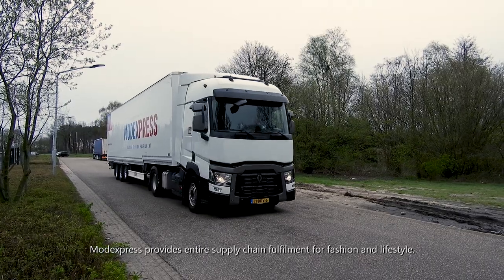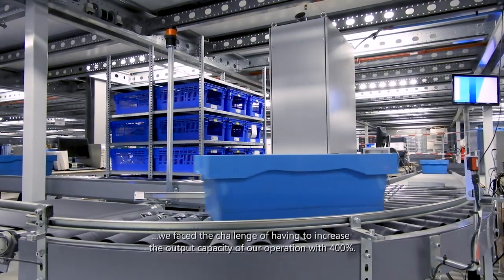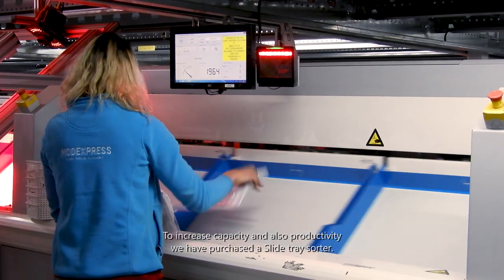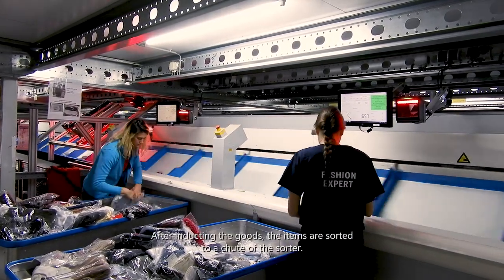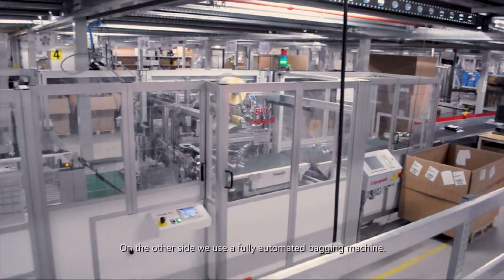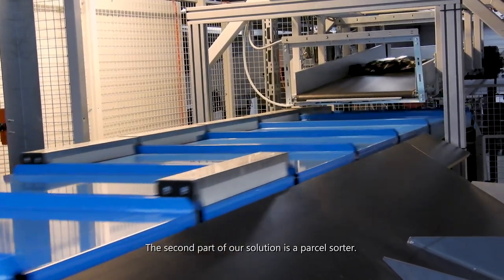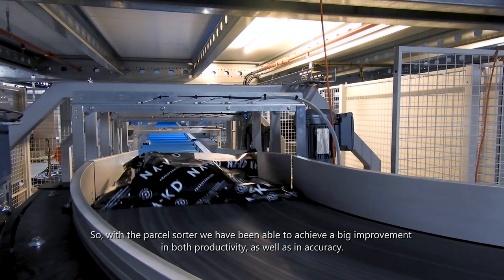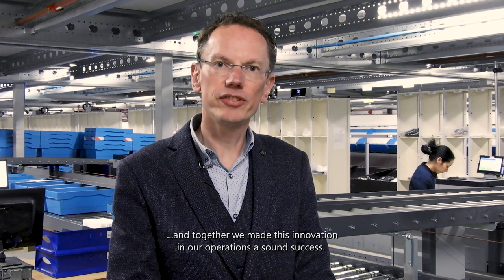How Modexpress is facing growth and a shift in order profiles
Modexpress (formerly known as CB Fashion) unburdens their customers by taking care of the entire fulfilment process for them. Customers include large players in the fashion and lifestyle industry, such as  Suitsupply, NA-KD, Scapino and Micro Fashion.

Next to the revenue growth of existing customers and expansion of the overall customer basis, Modexpress was confronted with a shift in order profiles. To face these challenges, Modexpress realized the need to optimize their current warehouse processes.

Chapters:
0:00 Modexpress introduction
0:17 Picking
0:35 IT Integration
0:54 Larger picking batches
1:12 Slide tray sorter
1:28 Put-to-light cabinets
1:50 Short timeline: before black friday
2:09 Parcel sorter
2:43 Cooperation